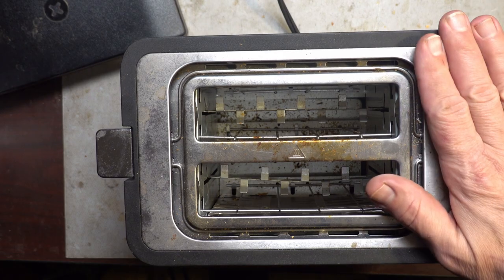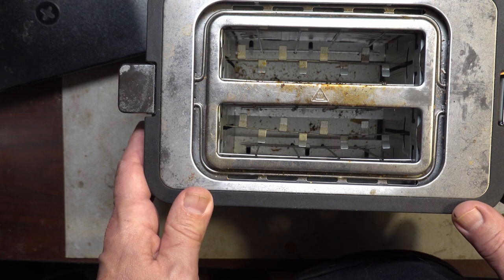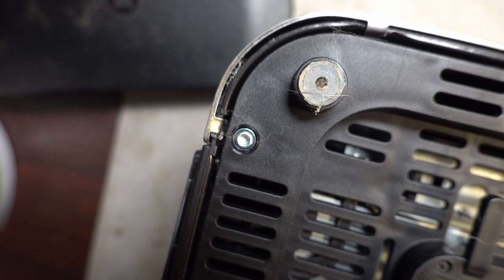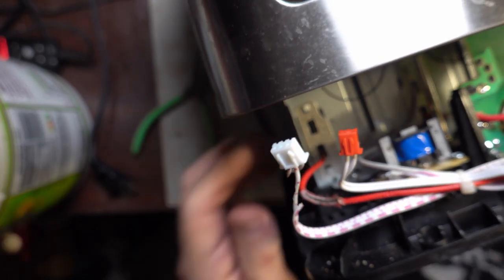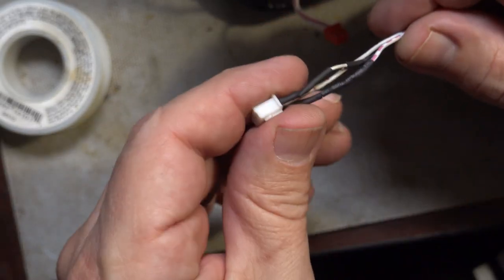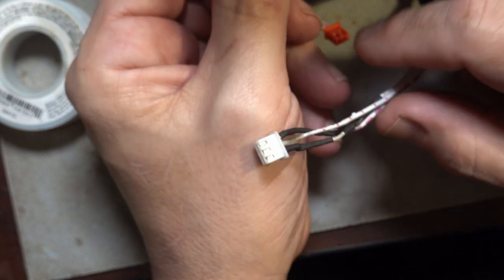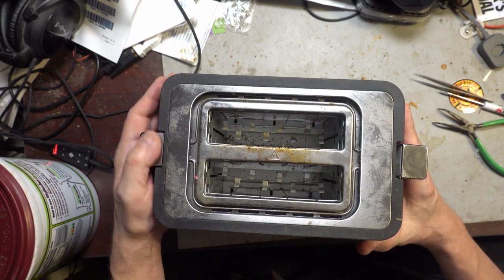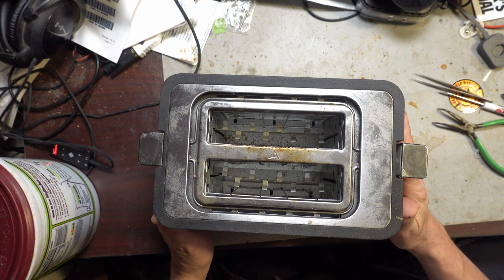Fixin' Stuff: broken toaster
Got a toaster about a year ago. It stopped working, so I try to fix it.